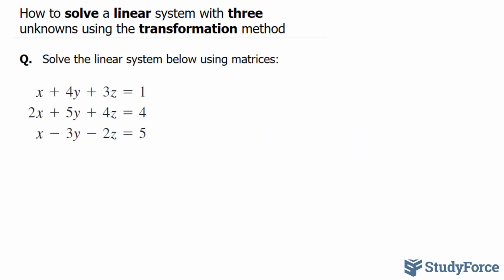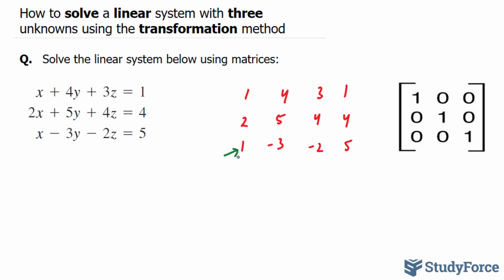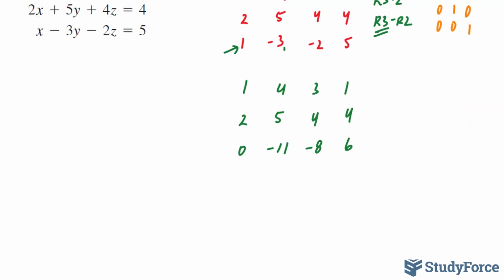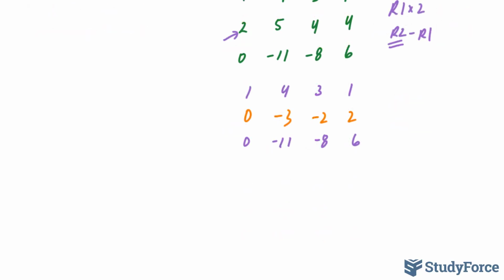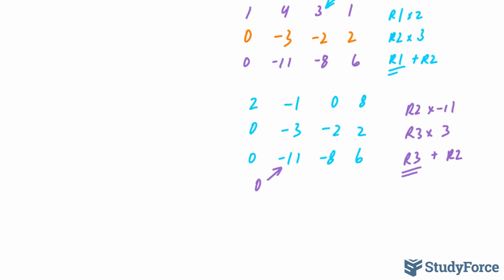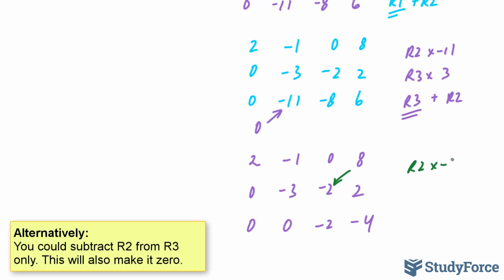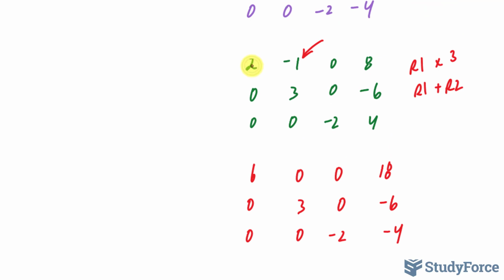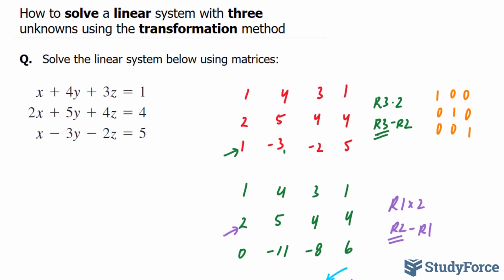Solving a 3-Variable Linear System Using Matrices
Rules to transforming:

1) Interchange any rows
2) Multiply a row by a nonzero constant
3) Add a constant multiple of one row to another.

Steps to Solving:

1. Write the augmented matrix for the system.

2. Use matrix row operations to simplify the matrix to a row-equivalent matrix in reduced row-echelon form, with 1s down the main diagonal from upper left to lower right, and 0s above and below the 1s.
- Get 1 in the upper left-hand corner.
- Use the 1 in the first column to get 0s below it.
- Get 1 in the second row, second column.
- Use the 1 in the second column to make the remaining entries in the second column 0.
- Get 1 in the third row, third column.
- Use the 1 in the third column to make the remaining entries in the third column 0.
- Continue this procedure as far as possible.
- Use the reduced row-echelon form of the matrix in step 2 to write the system’s solution set. (Back-substitution is not necessary.)